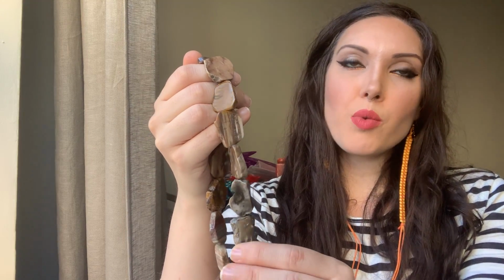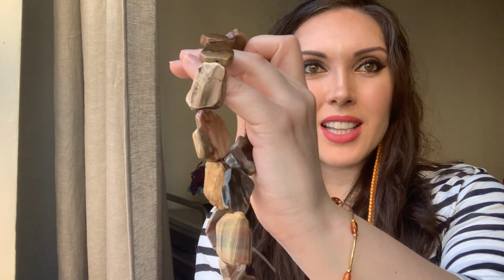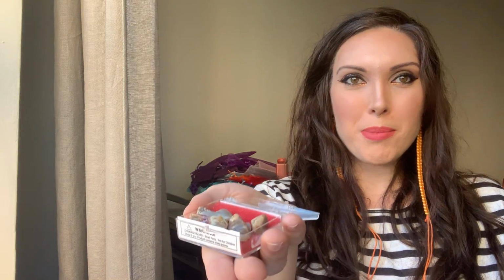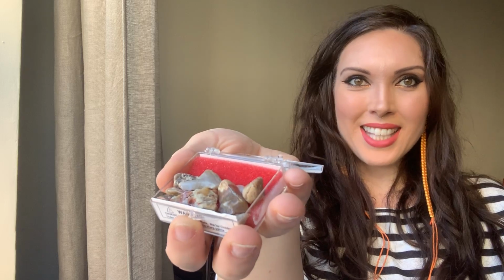ANCIENT FOSSILS, MODERN GEMSTONES! On Coprolite (AKA Dinosaur Poop) Amber and Petrified Wood.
In this video, I share three of my favourite gemstones that actually started out as organic matter: Amber, Coprolite and Petrified Wood. You can find jewelry I've personally hand made from these ancient specimens in my Etsy shop (Mention this video and I'll include a FREE Amber charm, and one more gift chosen just for you.)